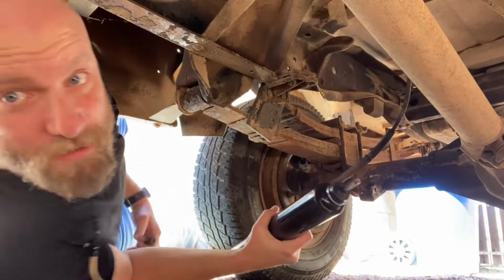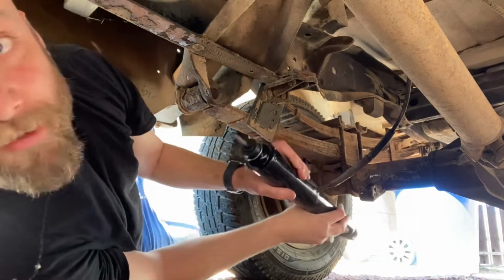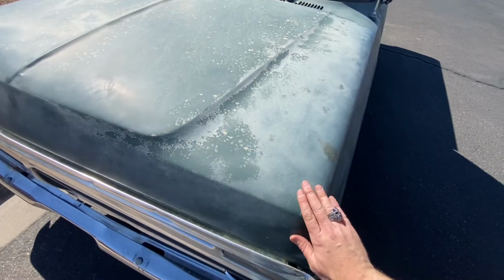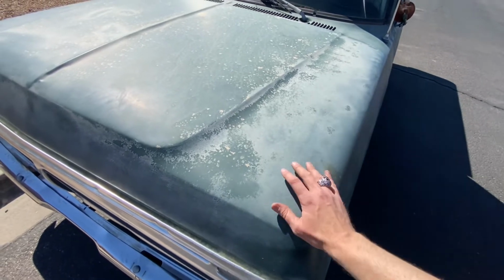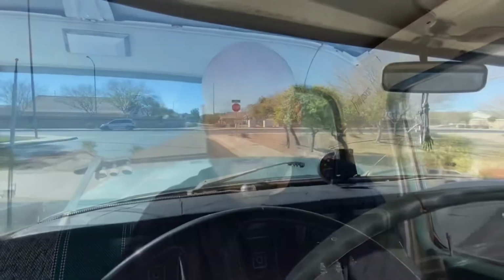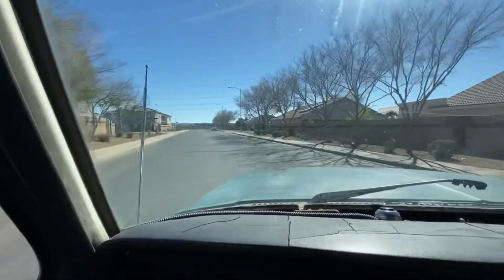#169 - Installing Rear Shocks & Test Drive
Funding NEEDED for "Son of Frankenstein" (Next Project) - Please Notate through PayPal if the donation is for "Son of Frankenstein" - Promo Item/s will be given to anyone that Donates!

Every Penny goes to Truck Parts!

Thank you Grant Hopkins!
Thank you Mom!
Thank you Grisell Rodriguez!
Thank you Bill Cameron!

Thank you Sam @ Southwest Truck and Diesel!